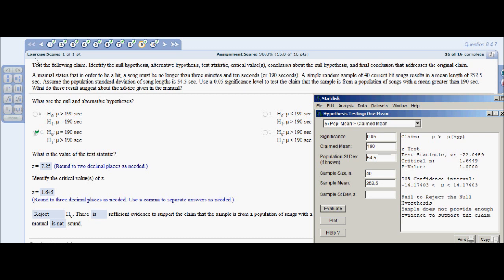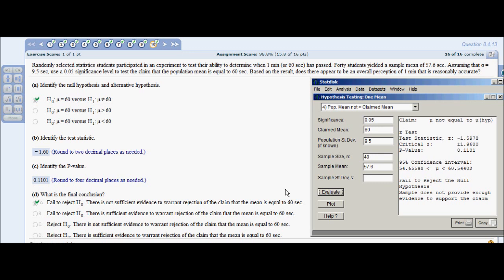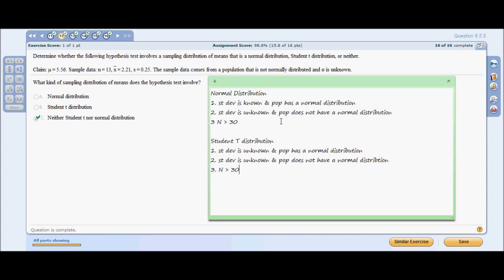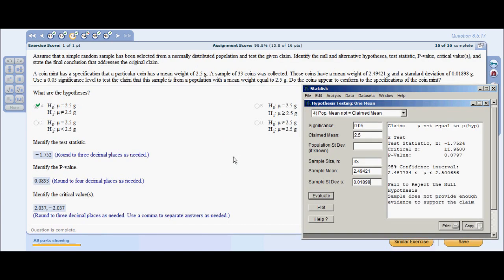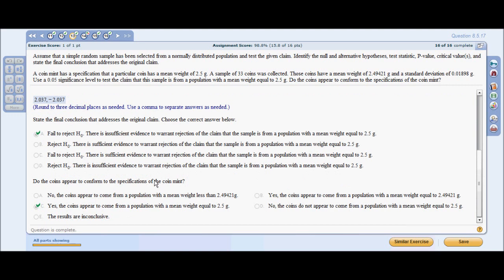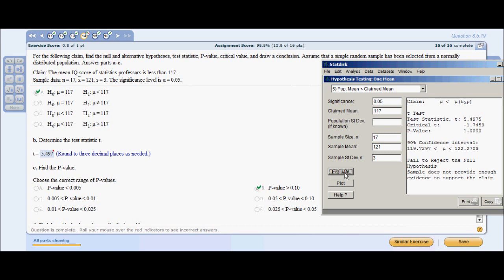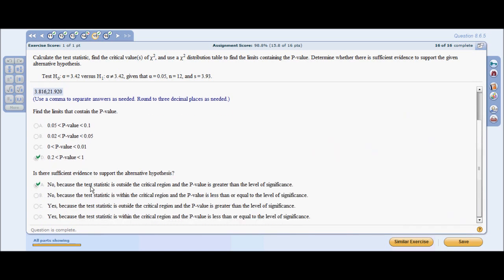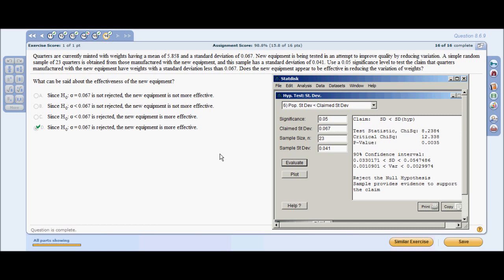Statistics Tutorial : Hypothesis Testing With Statdisk Part Two